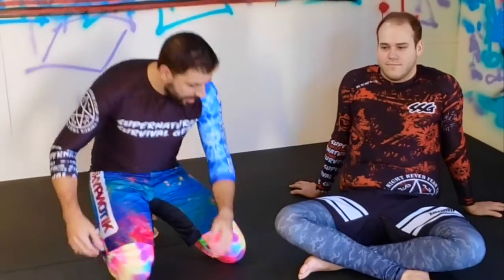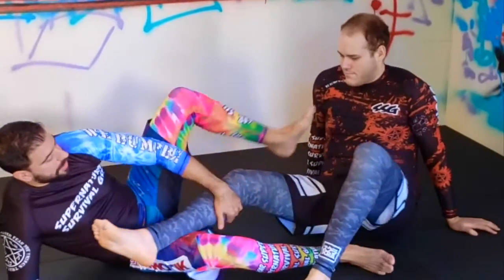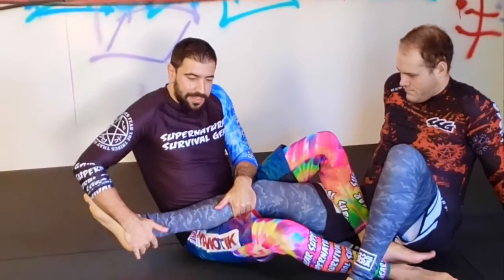Exposing the Heel for the Heelhook Finish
Does your opponent believe that they can hide their heel indefinitely? Use your tricep and elbow to force your opponent's heel exposure and they will submit to your every whim.